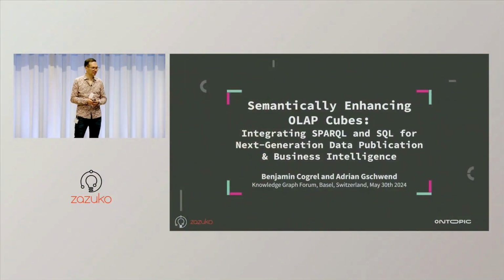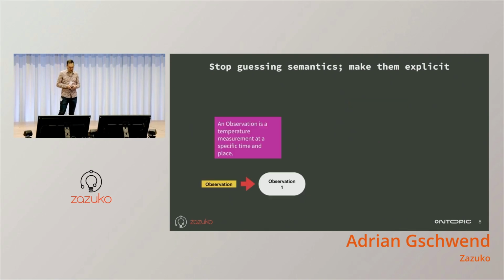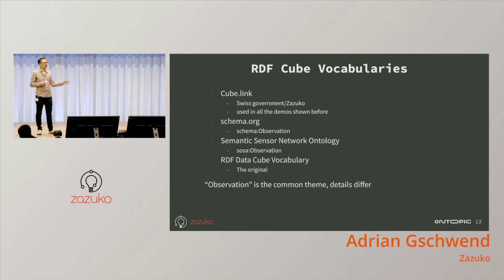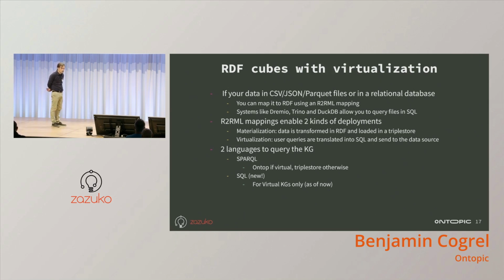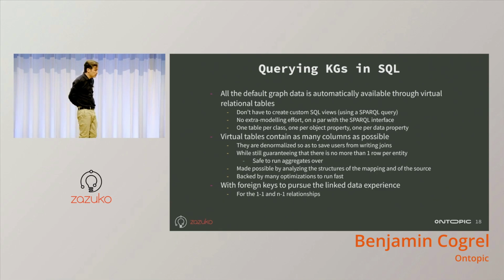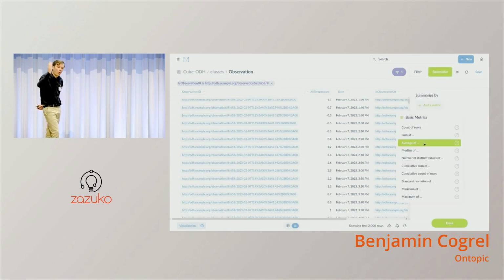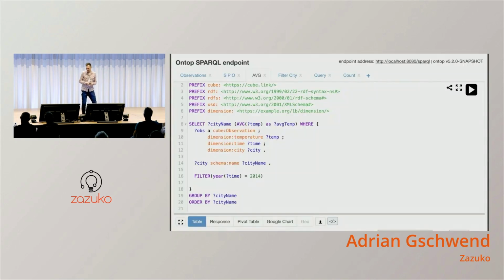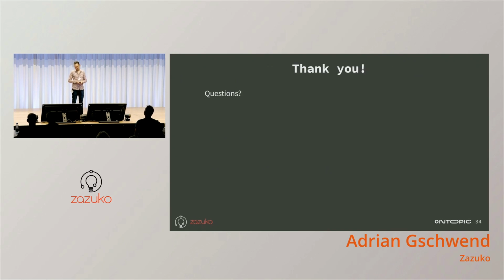Zazuko KGF 24: Benjamin Cogrel, Adrian Gschwend (Ontopic/Zazuko) - Semantically Enhancing OLAP Cubes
Zazuko Knowledge Graph Forum 2024

Benjamin Cogrel, Adrian Gschwend (Ontopic/Zazuko) - Semantically Enhancing OLAP Cubes

Join Benjamin Cogrel, CTO of Ontopic, and Adrian Gschwend, CEO of Zazuko, as they explore the cutting-edge intersection of RDF technology and traditional Business Intelligence tools. This session delves into how semantically enriched OLAP cubes can transform data analytics by enhancing clarity, flexibility, and comprehensibility across BI platforms like PowerBI, Tableau, and Metabase. Key topics include:

- Semantically lifting OLAP data into RDF to overcome tabular limitations and enhance data publication.
- Leveraging the Ontop framework for dual querying capabilities with SPARQL and SQL.
- Scaling semantic enhancements across extensive data sets using open-source technologies.
- Enriching BI insights through interconnected data dimensions.